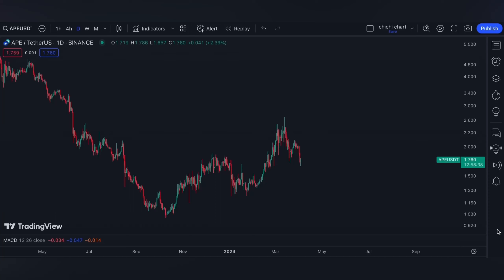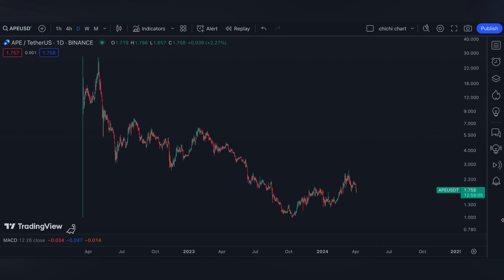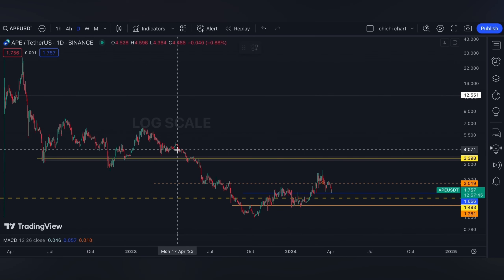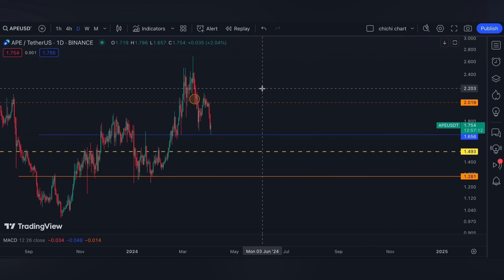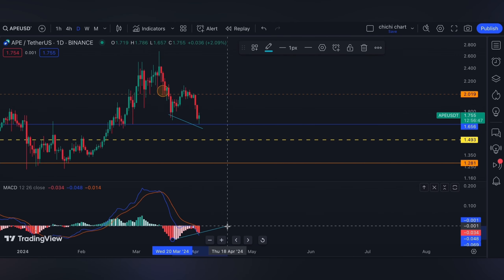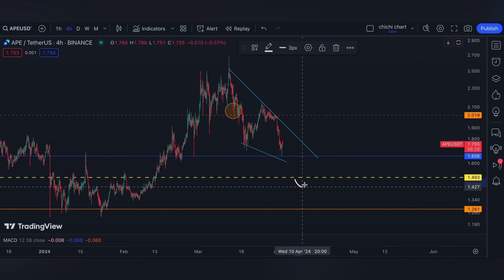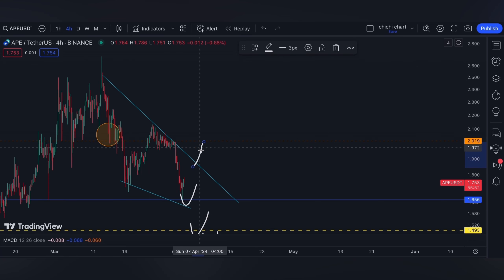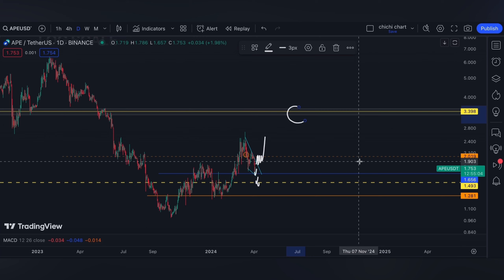APE COIN ($APE) 🔥🔥 PRICE CHARTING 🥕 PRICE UPDATE 🥕 TECHNICAL ANALYSIS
/ sakuragirl_off.  .